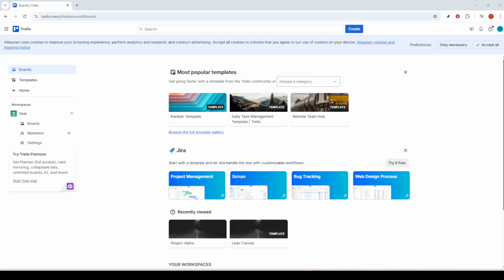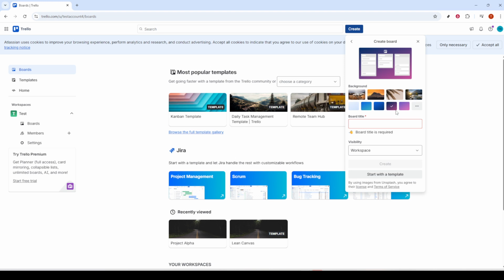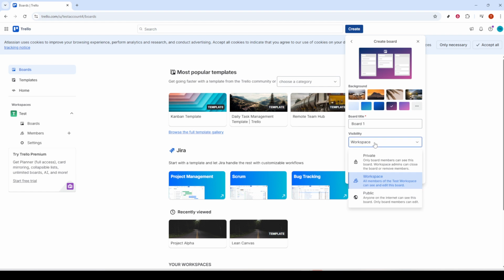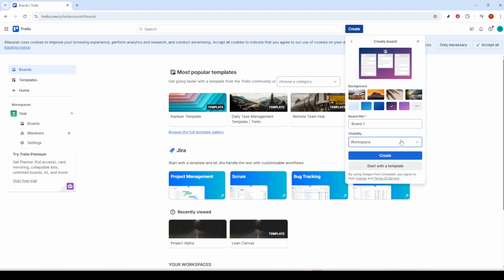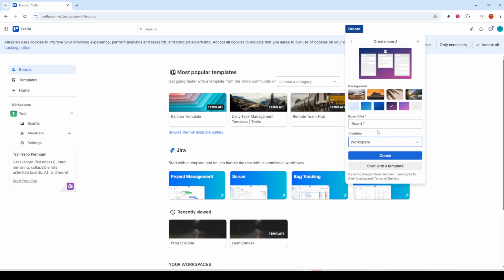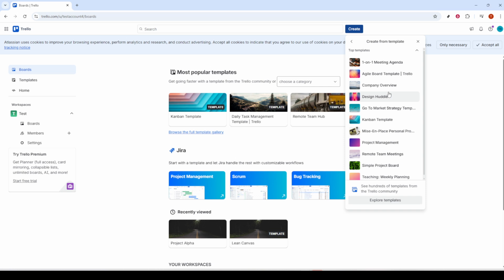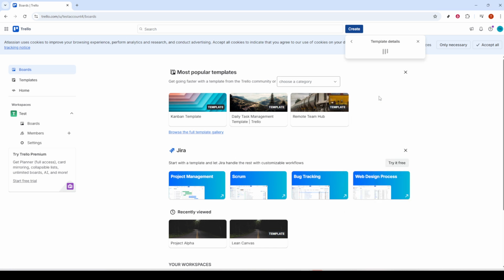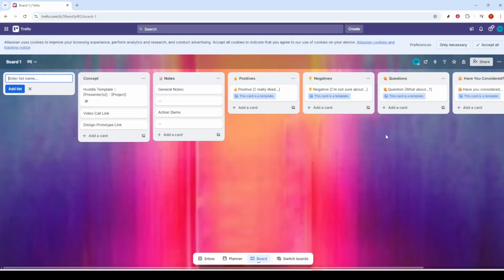How To Create A Trello Board For Beginners (Full Guide)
Learn exactly how to organize your projects and boost your productivity by creating a Trello board from scratch. This educational tutorial covers everything a beginner needs to know to get started with task management.

In this video, you will learn:
• How to create and name your first Trello board
• Customizing board backgrounds and visibility settings
• Adding lists for To-Do, Doing, and Done workflows
• Creating cards and adding checklists or due dates
• Managing members and labels for better organization

Master the basics of Trello today and streamline your workflow with ease.